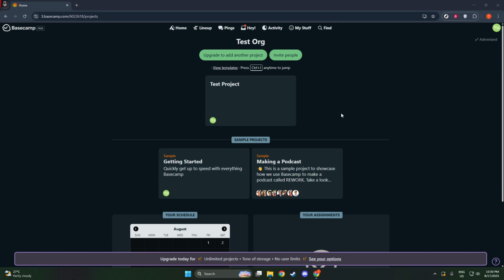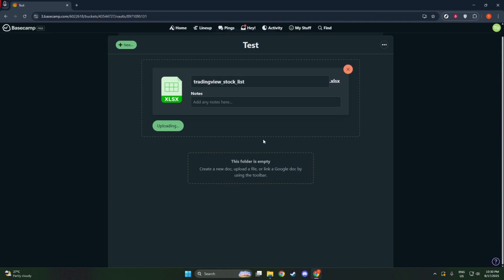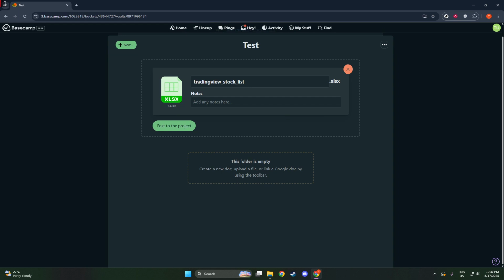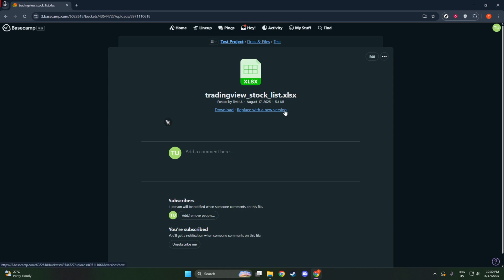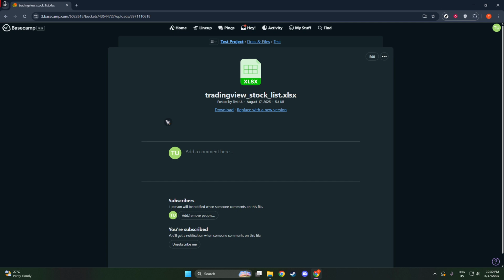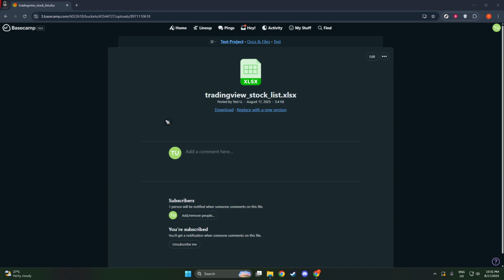How to Upload a File to Basecamp [2026 Full Guide]